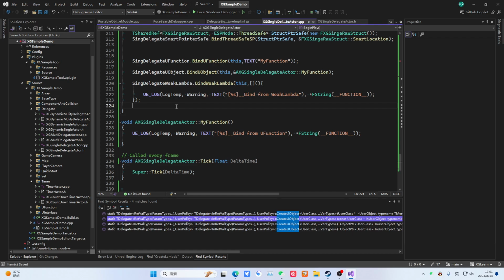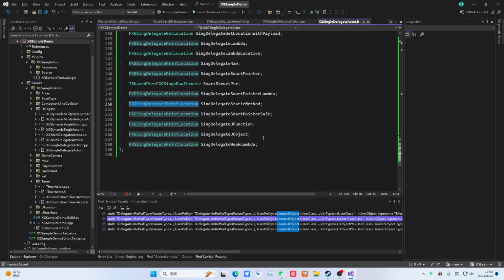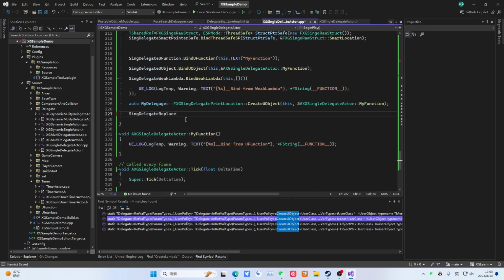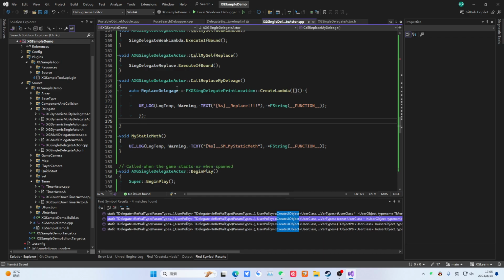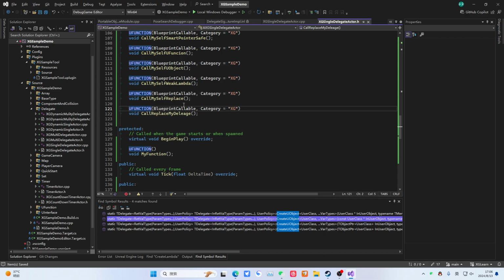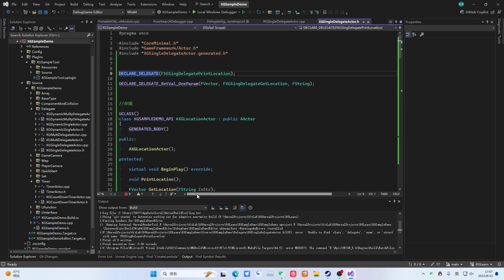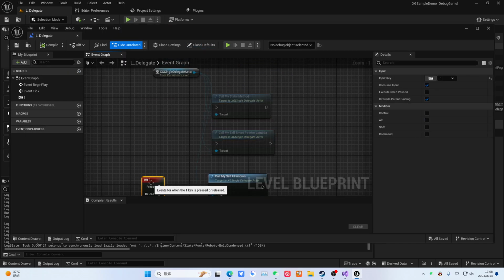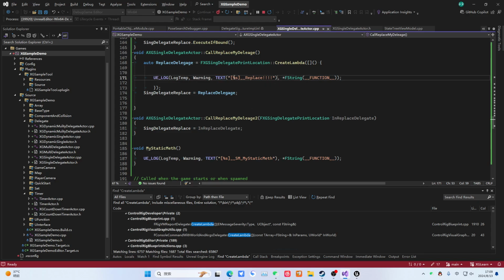UEC++ From Basics to Advanced | M09-005: Single-Cast Delegate Wrap-Up -- Create and Replace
This video concludes single-cast delegates. It demonstrates creating delegates via create-suffixed methods that return a delegate type, and an advanced replacement technique where a new delegate root is assigned directly to overwrite an existing one -- using lambdas simplifies this pattern compared to manually unbinding and rebinding.

A key limitation is explained: non-dynamic delegates cannot be exposed to Blueprint -- they are strictly C++ only, and attempting to do so causes a compilation error. The instructor notes that while single-cast delegates can be challenging for newcomers, they will be used frequently throughout the rest of the course, encouraging viewers to practice alongside the tutorials.